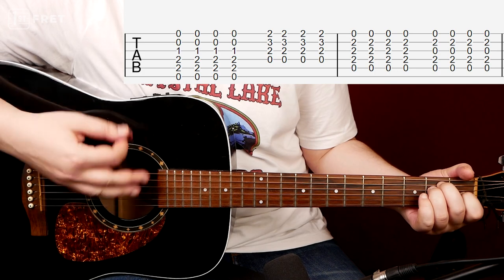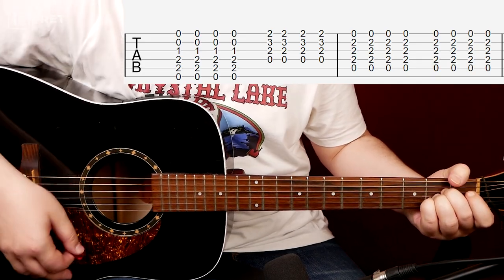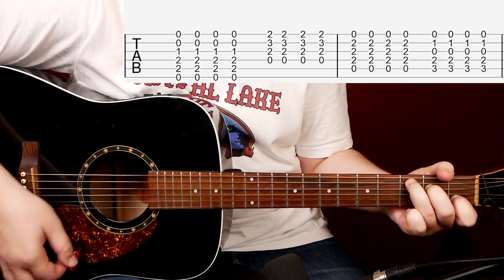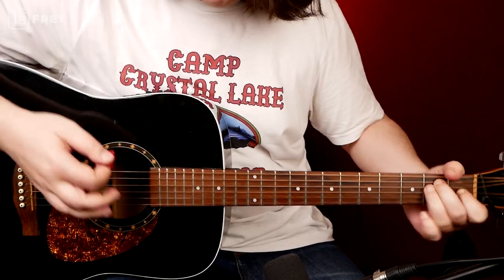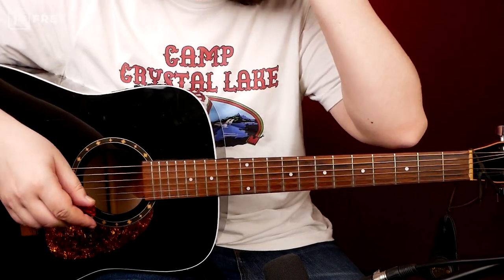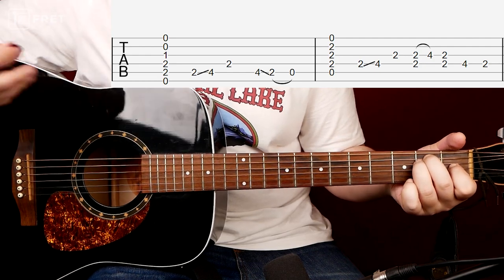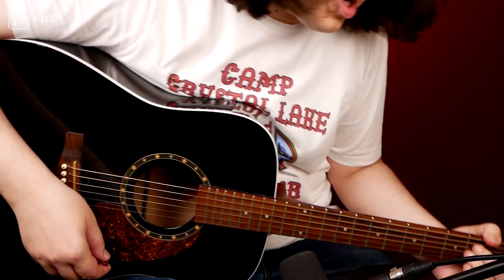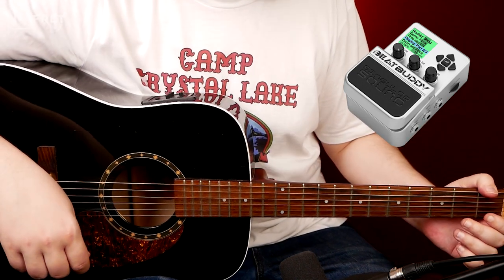2 Ways To Play For What It's Worth [EASY&PRO] | Buffalo Springfield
In this lesson, you'll learn how to play For What It's Worth - a timeless classic by Buffalo Springfield.

This song needs no introduction; every guitarist should learn how to play it.

If you are a beginner, you will have no trouble learning and playing it: chords and strumming patterns are really easy. But if you are a pro, there's a lot of fun stuff you can add to this song to make it sound much cooler.

After watching this lesson, you'll know both ways to play this song. Choose the one that suits you best!

👉 Video Chapters
00:00 What you'll learn today
00:27 For What It's Worth acoustic guitar playthrough
01:28 Intro
03:22 Verse
07:00 Chorus
09:58 Riff
11:43 Full playthrough

Welcome to our community! Our goal is to help you become a guitarist everybody wants to listen to. We love music, we love guitar and we love creating lessons for you